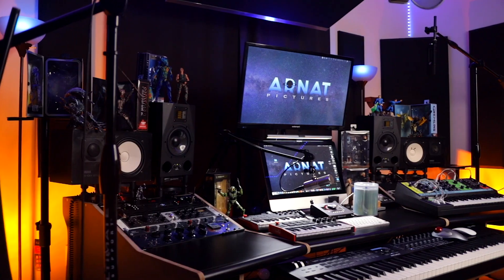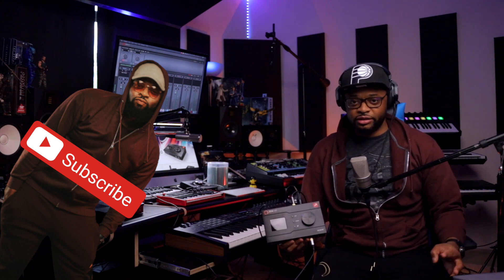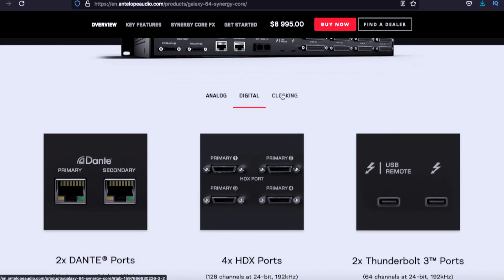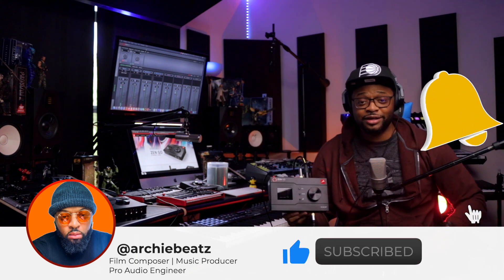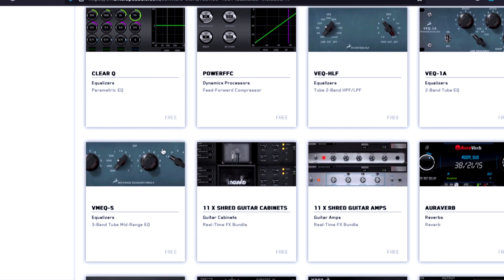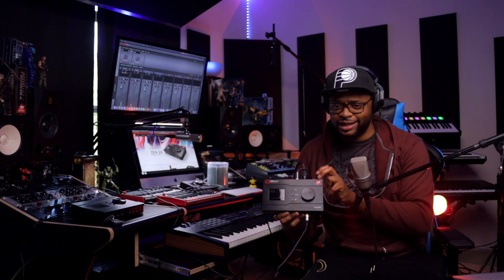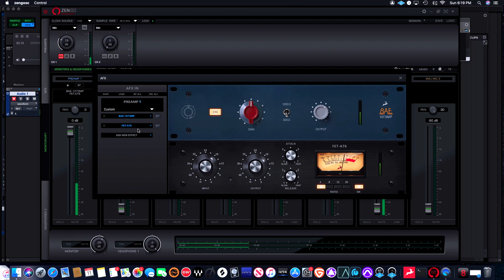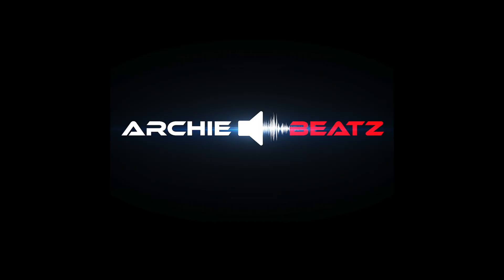Best Audio Interface | Antelope Zen GO Review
Best Audio Interface | Antelope Audio Zen GO Review

🖥💻 MY CPUs 💻🖥

💻 - MacBook Pro 15” - DISCONTINUED 2013 ($2,700 | 15" | i7 | 16GB
 RAM
🎛🎚 MY AUDIO INTERFACES 🎚🎛

🎤 MY MICROPHONES 🎤

🔊 MY MONITORS 🔊

🔊 - Yamaha NS10 (DISC.)

🔊 - KRK Rokit 8 G2 (DISC.)

🎧 MY HEADPHONES 🎧

🎹 MY MIDI CONTROLLERS | KEYBOARDS | WORKSTATIONS 🎹

🎹 - Yamaha Motif XF6 (DISC.)

🎹 - Akai Advance 61
(SWEETWATER) 👉🏾 (DISC.)

⚔️ MY MICROPHONES STANDS ⚔️

🐍 MICROPHONES CABLES | MONITORS CABLES | INSTRUMENT CABLES 🐍

🐍 - My entire studio is wired with Mogami. Sweetwater has the best deals on these Mogami Gold Mic Cable - 25 foot

⬛️ ACOUSTIC PANELS | ACOUSTIC CLOUDS | ACCESSORY ⬛️

🎤 BEST BUDGET MICROPHONES 🎤

Best Audio Interface 2021
Cheap Audio Interface
Recording on a budget
Budget Audio Interface